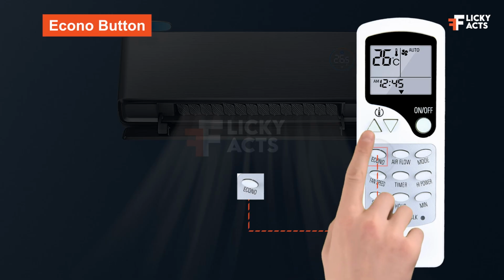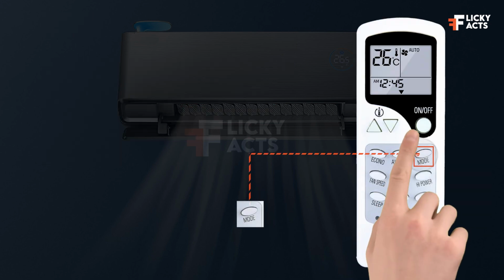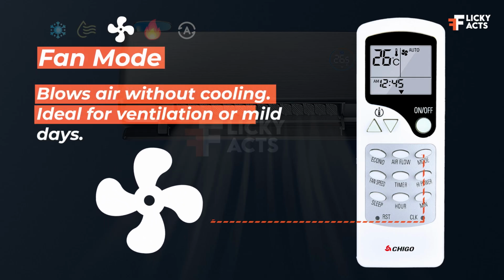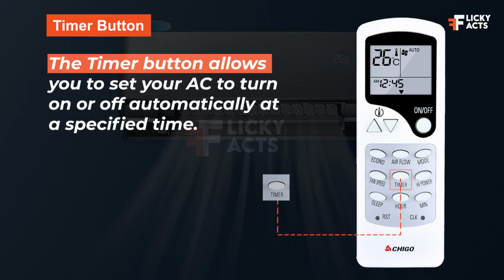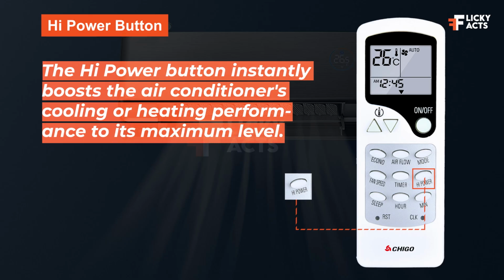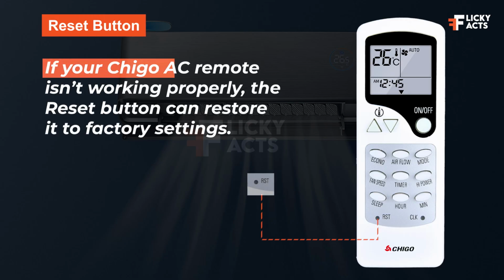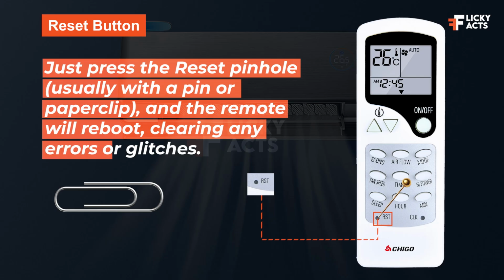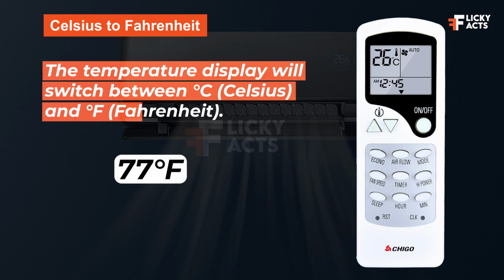Chigo AC Remote Buttons & Functions (Model No: ZH-LW03) | Heat Pump Remote Guide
In this video, I will show you how to use the Chigo AC Remote (Model No: ZH-LW03) and explain all its buttons and functions in a simple and easy-to-understand way. Whether you’ve lost the manual or just bought a new Chigo Heat Pump air conditioner, this guide will help you understand every feature for maximum comfort and energy efficiency.

🔧 Chigo AC Remote Specifications:
• Compatible AC Brand: Chigo
• Remote Model: ZH-LW03
• Supported Modes: Cool / Heat / Dry / Fan / Auto / Heat Pump
• Fan Speed Levels: Auto / Low / Medium / High
• Swing Control: Vertical & Horizontal airflow
• Timer Function: On-Timer / Off-Timer
• Sleep Mode & Energy Saver: Available

How to Use: Chigo AC Remote Buttons & Functions | Model No: ZH-LW03 | Heat Pump Remote Guide

Chigo AC
ZH-LW03
Chigo